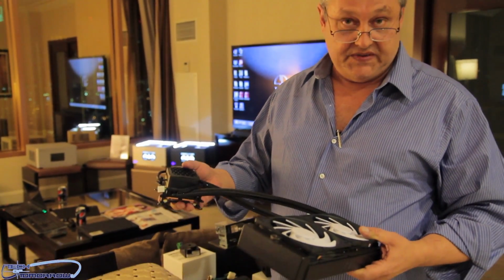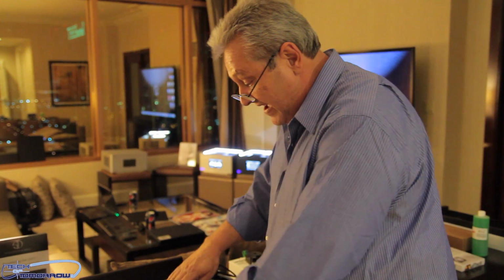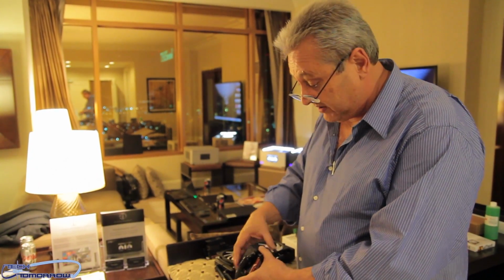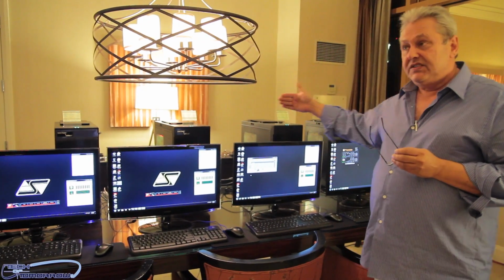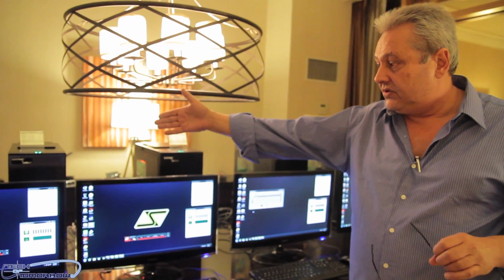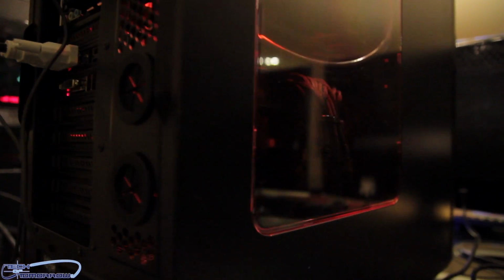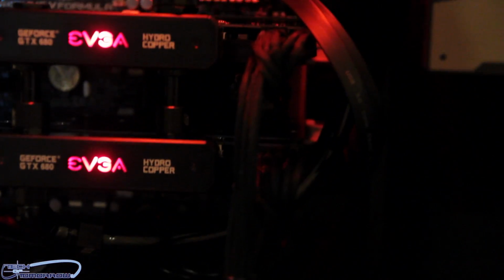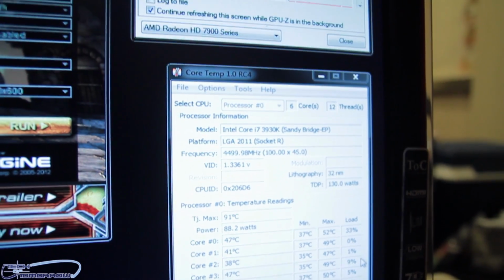Swiftech H220 All-In-One Liquid Cooler Sound & Temp Demo